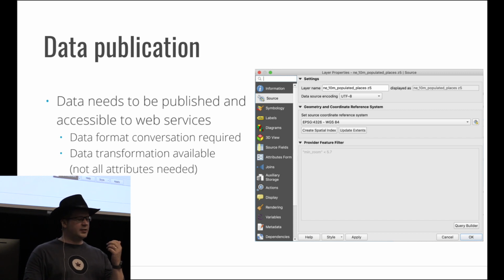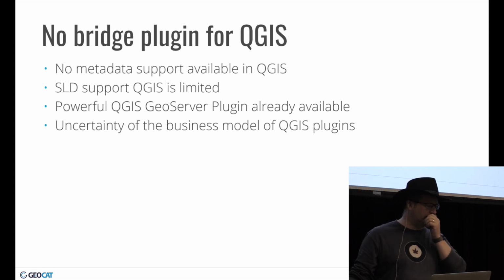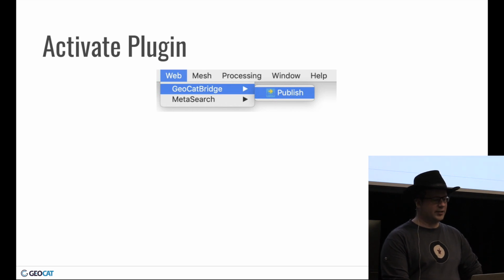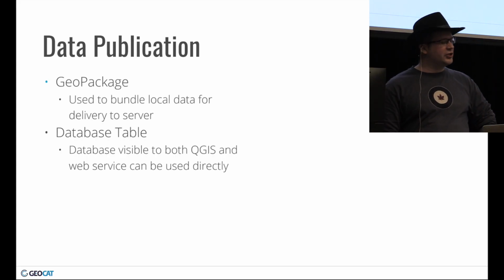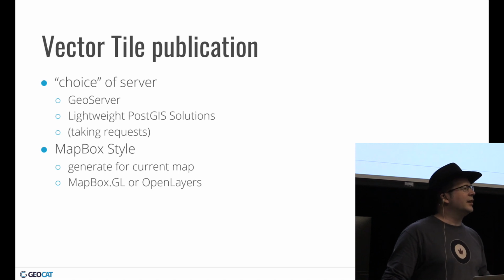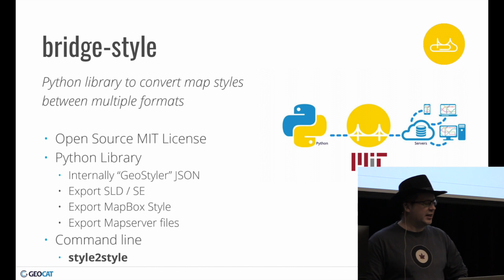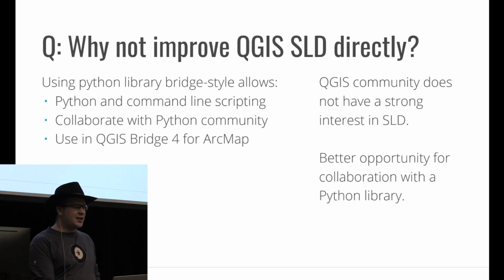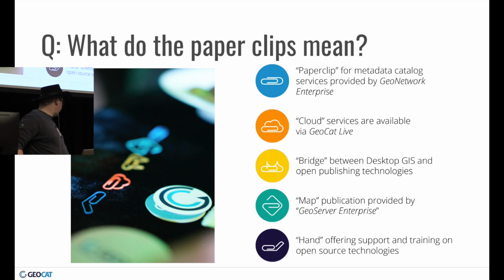Jody Garnett - QGIS Chattanooga 2019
GeoCat Bridge for QGIS:

 We would like to share one of the most effective publishing solutions for QGIS - the new GeoCat Bridge for QGIS. This desktop first approach to a hybrid infrastructure provides a great “one-click” publication workflow:

-QGIS layer identification information to register published dataset in online
catalog

-Publish layers using GeoServer or MapServer (with more options planned)

-Great cartography support adapting desktop styling to a range of format

 -GeoCat Bridge was previously known for helping ArcMap users publish data, metadata and importantly cartography to a GeoServer or MapServer stack. With GeoCat Bridge 4, and customer demand, we are pleased to bring this experience to QGIS Desktop. This presentation looks into what the qgis-bridge-plugin offers, functionality made available for the processing toolbox, and the open source python libraries used to make it all happen. GeoCat is an established open-source company focused on helping government customers of all sizes make the best use of open source. Our company is known as experts with spatial-data-infrastructure, core contributors of GeoNetwork, and supporting OSGeo community on behalf of our customers.